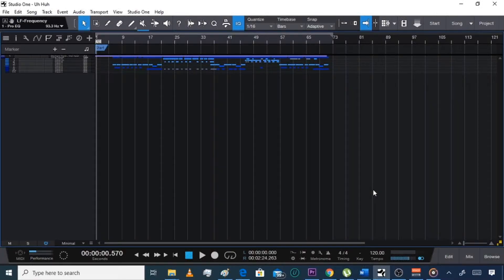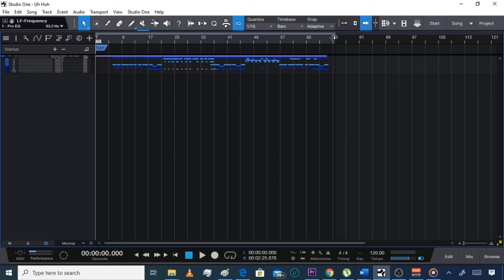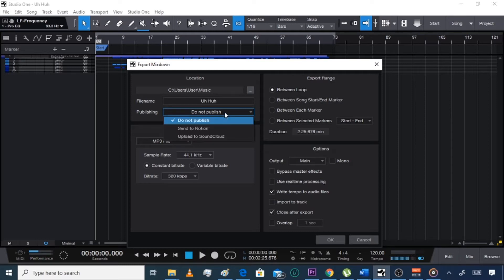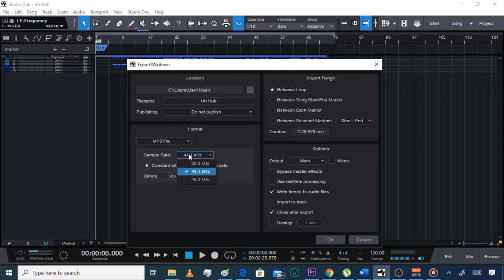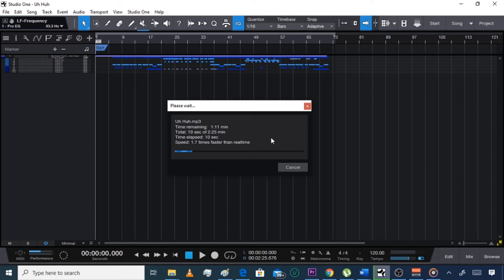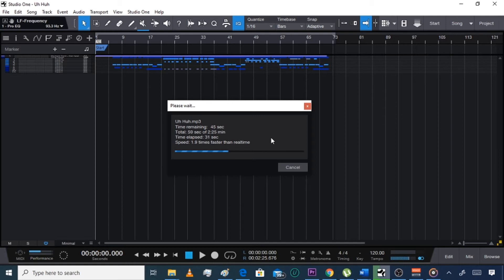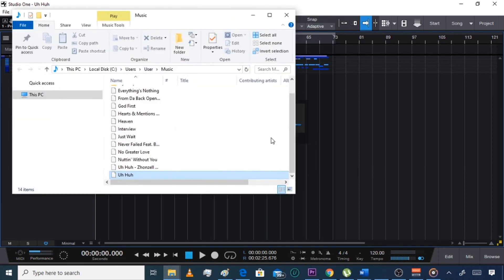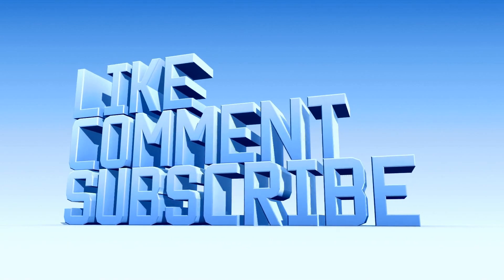StudioOne | How to Export Your Track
In this video I teach you how to export or bounce your mixdown track out of StudioOne. I used the StudioOne 4 professional in this tutorial. But this works for all versions. However in Studio One Professional you can export to mp3 or wav files. This is a great video for beginners using presonus studio one.